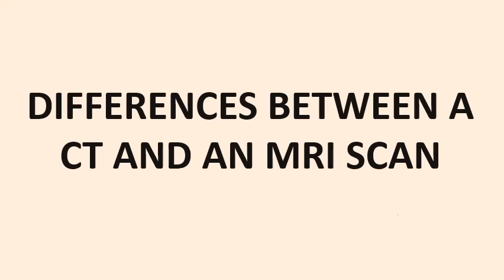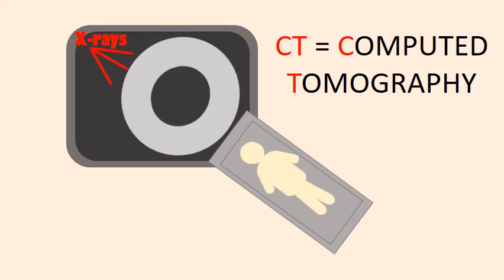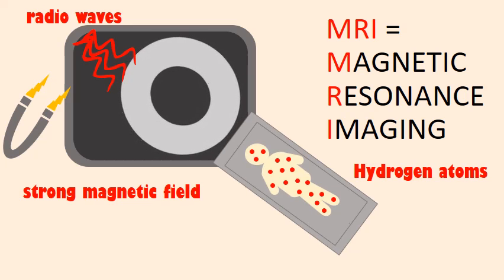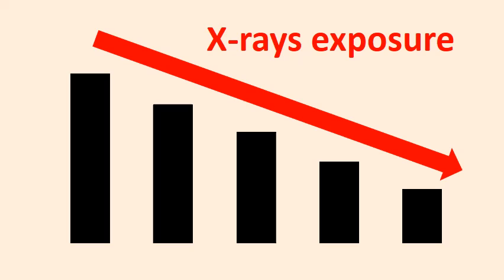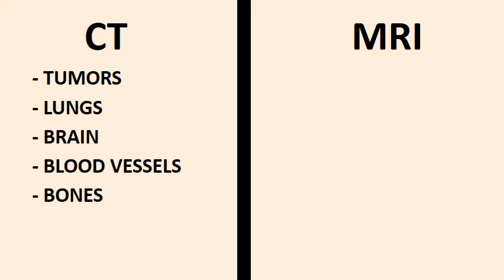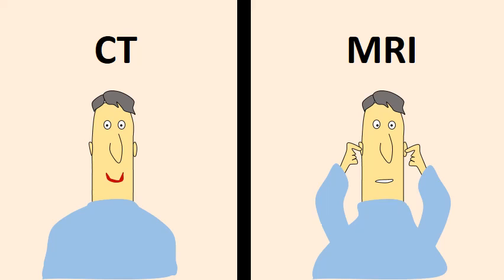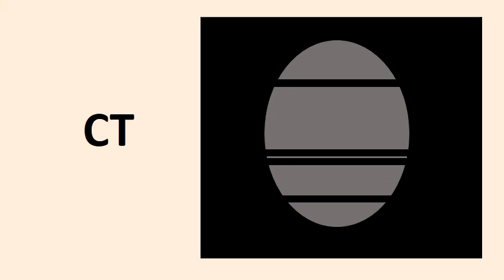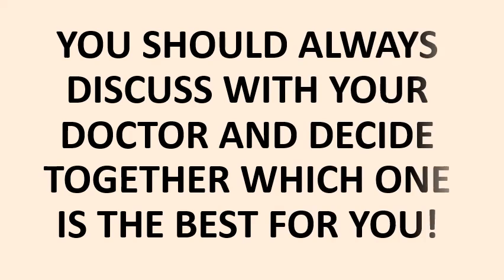7 Differences between a CT and an MRI scan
7 Differences between a CT and an MRI scan

When it comes about the differences between a CT scan and an MRI scan, many people ask themselves: “Which is better?” “Should I have a CT or an MRI scan?”
In this video you`ll find 7 differences between a CT  and an MRI scan.
1. Basic principles of scanning
2. Harmful radiation
3. Type of tissues scanned
4. Noise
5. Time
6. Metallic implants
7. Cost
In order to make a decision, you should always discuss with your doctor and decide together which one is the best for you!